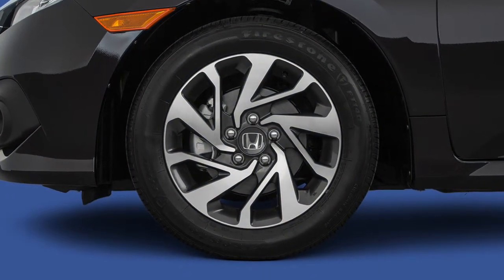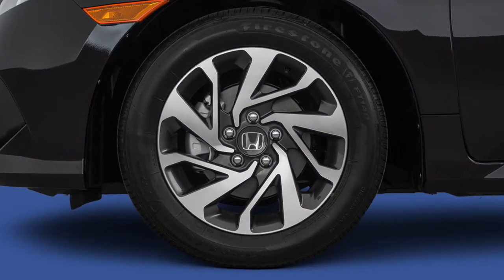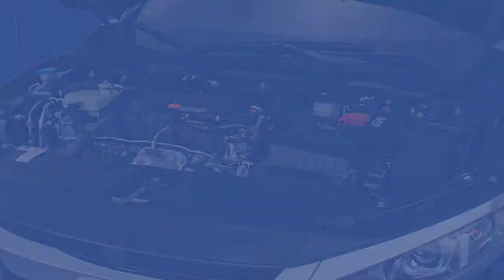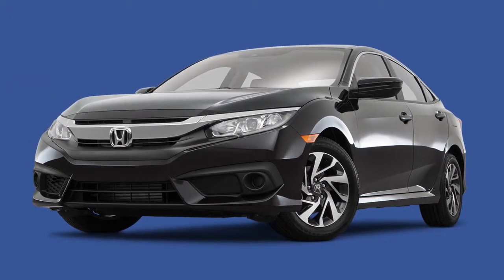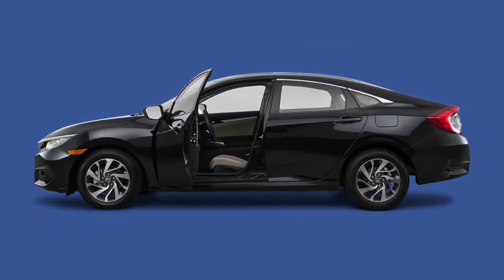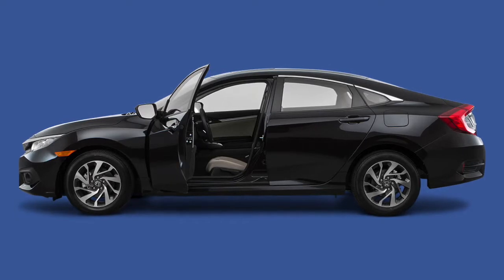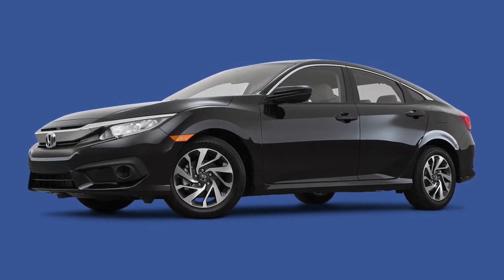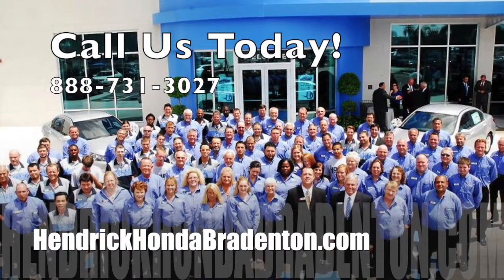2016 Honda Civic: Do You Really Need an Extended Warranty? | Bradenton